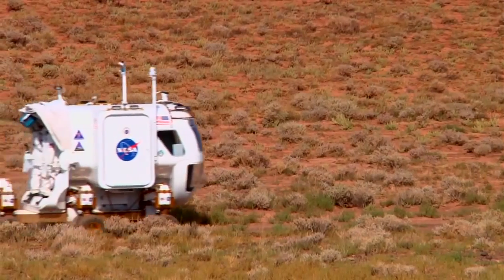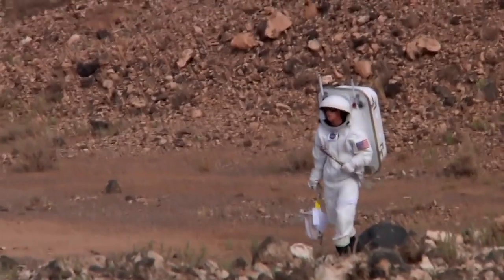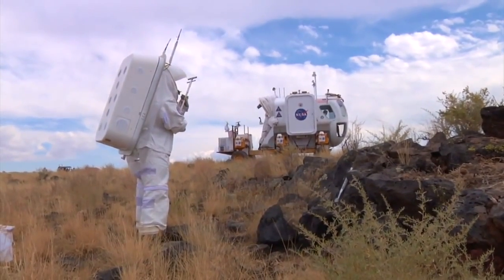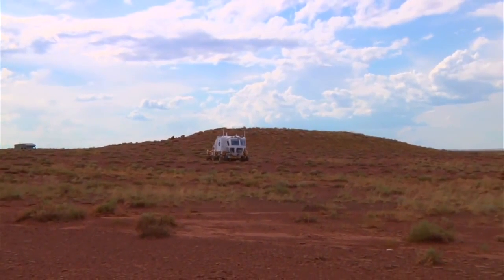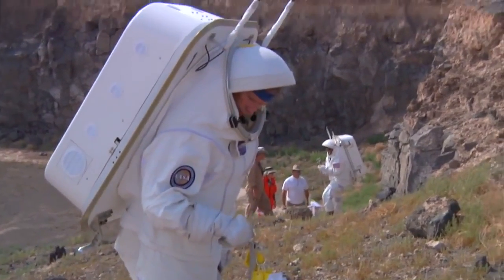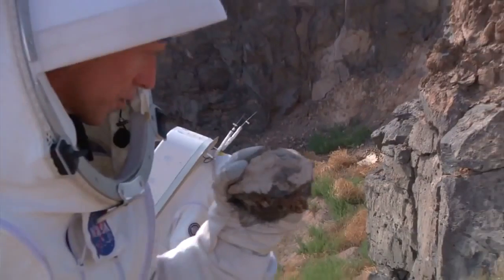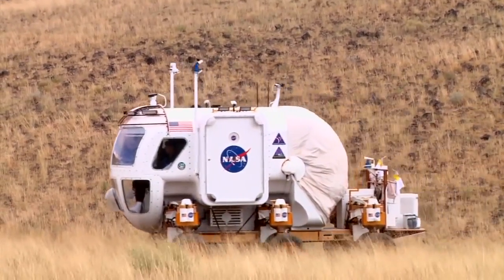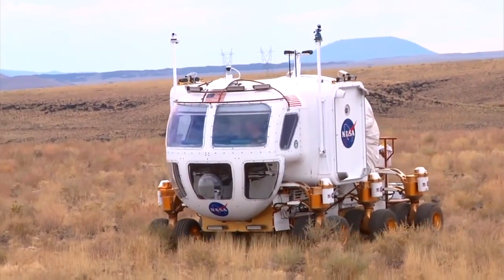NASA | Desert RATS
Desert Research and Technology Studies (Desert RATS) tests procedures and equipment that could one day be a part of human space flight missions to the moon and Mars.